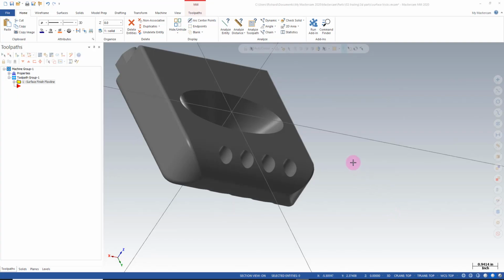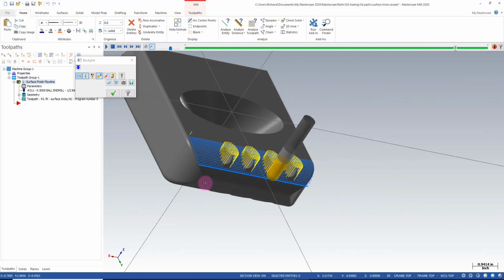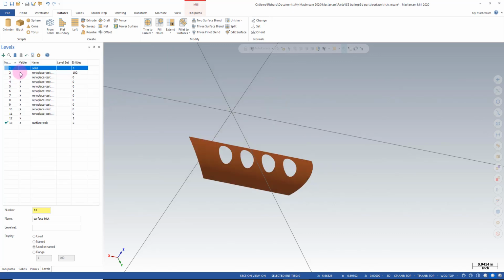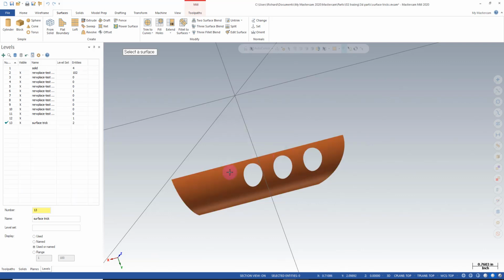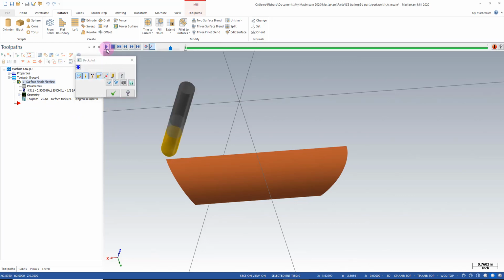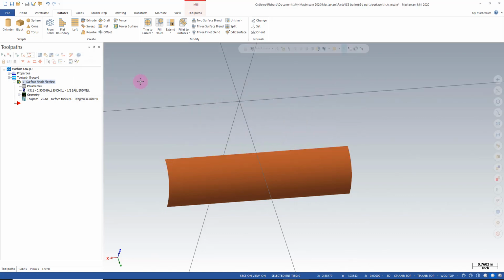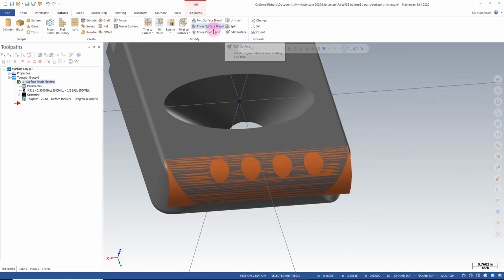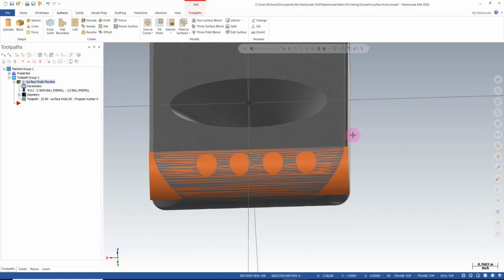Mastercam Quick chips 2020 : 3D Secrets of getting smooth tool path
Mastercam Quick chips 2020 :
3D Secrets of getting smooth tool path
This video shows how to deal with holes in 3D parts
Tricks that cane be used in both  solids and  surfaces